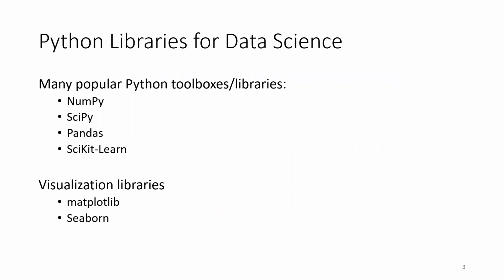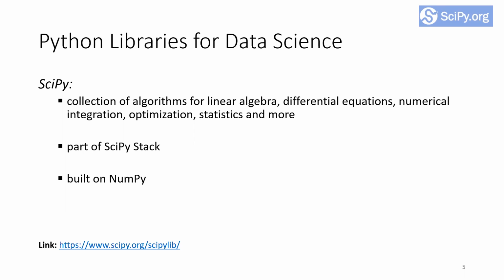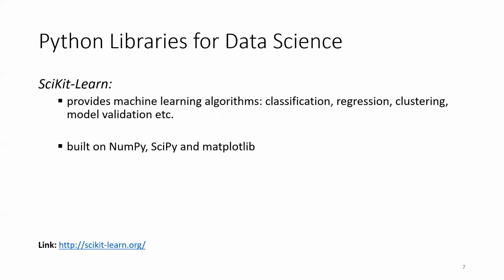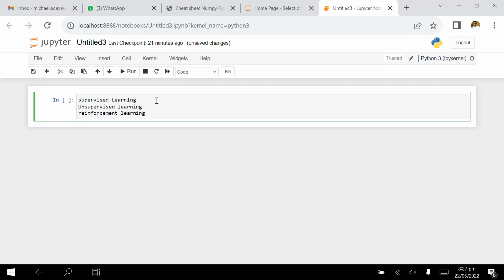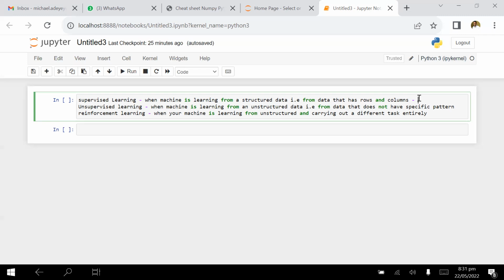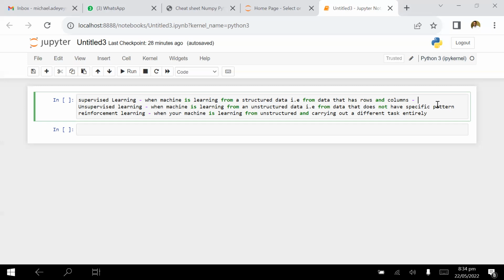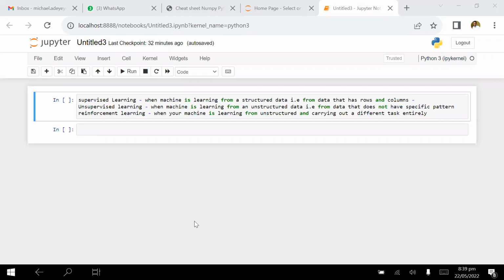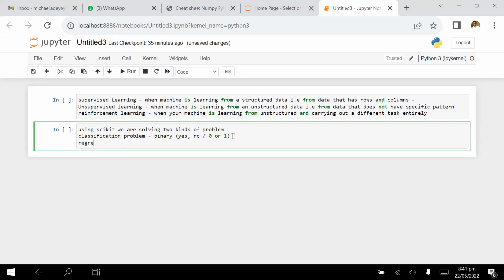Introduction to Python for Data Analysis